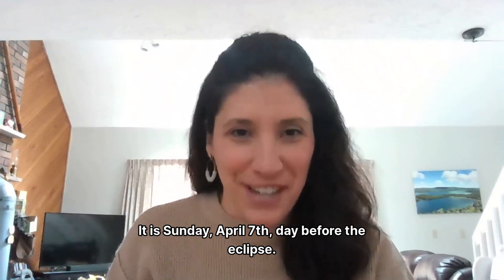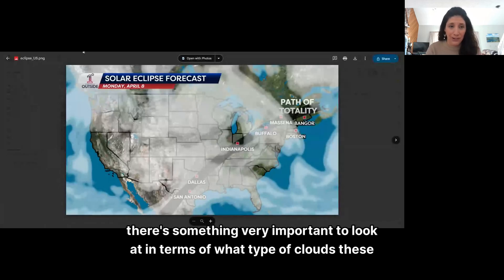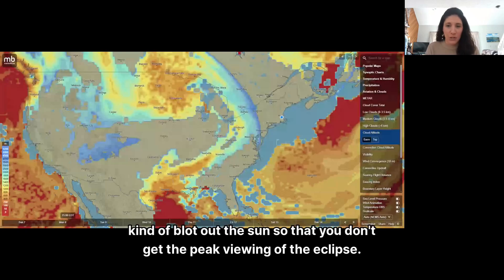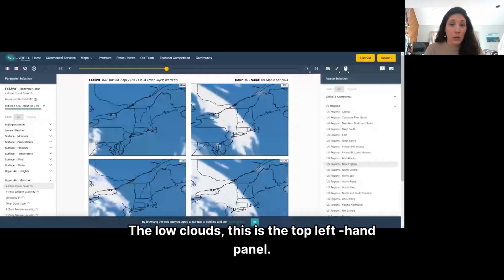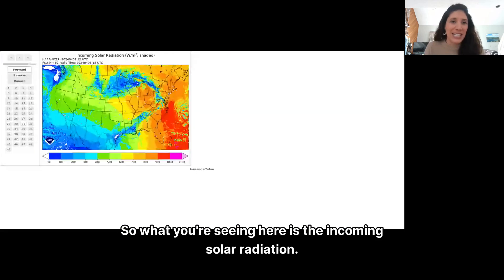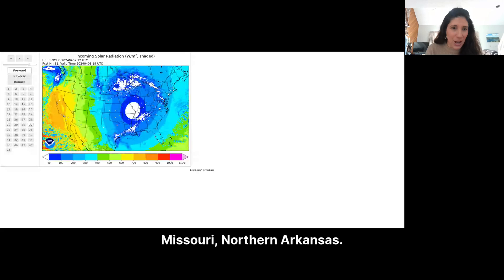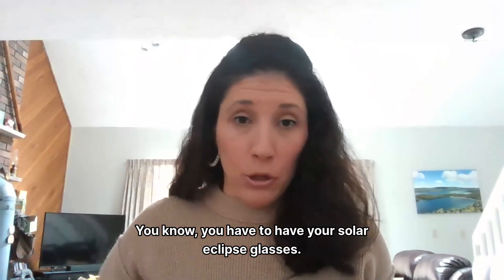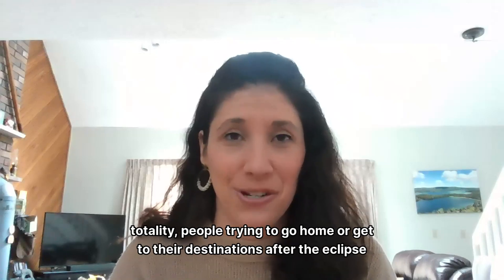1°Outside Eclipse Update: April 7, 2024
Meteorologist Danielle Noyes brings you an update to the eclipse forecast which features some increasing high altitude cloud cover across New England for Monday afternoon. We remain excited that New England should be one of the best spots in the nation to view the total solar eclipse tomorrow.  In this video, Danielle gives an overview of the forecast at home in New England, and elsewhere along the path!